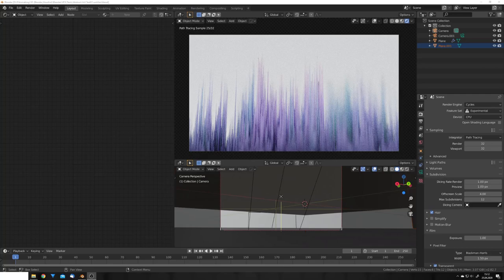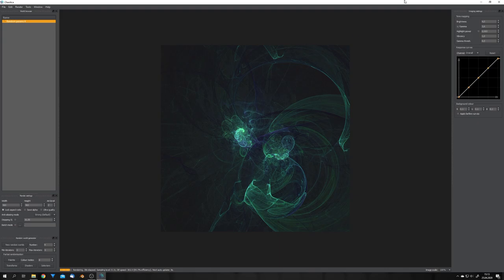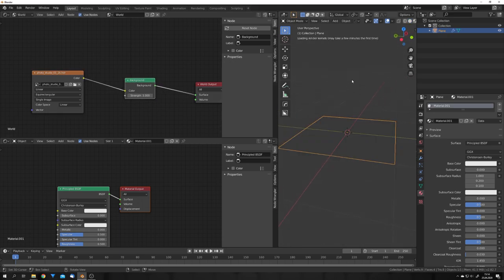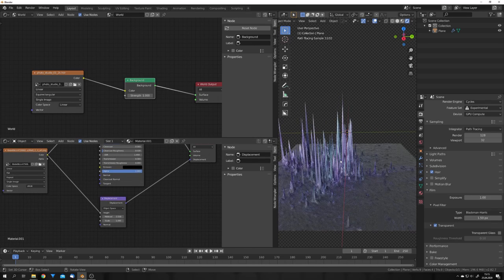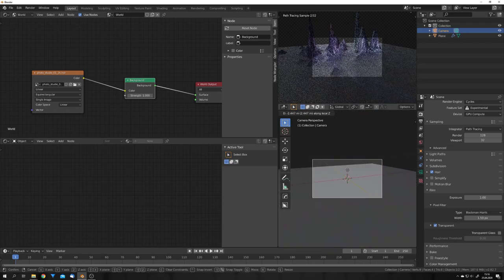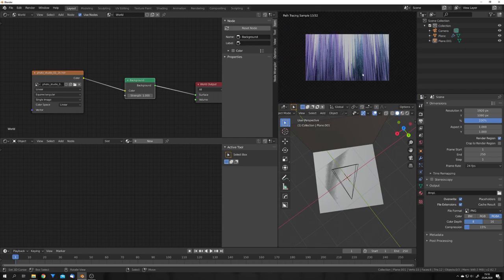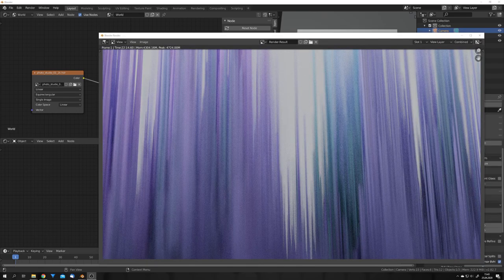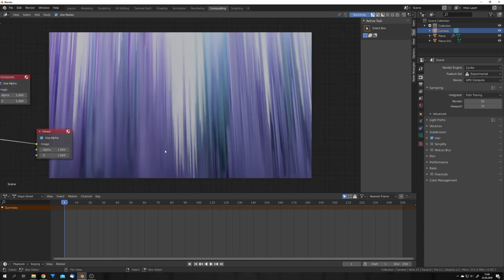A Different Look at Micro-Displacement Art in Blender 2 8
In this tutorial, I show you how to create abstract art with micro-displacement in Blender 2.8.

**Partners**